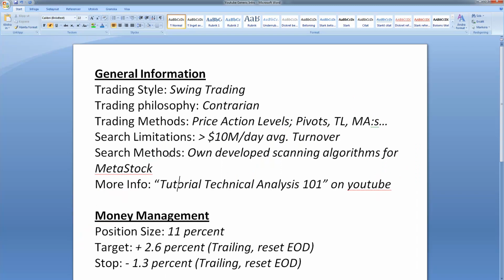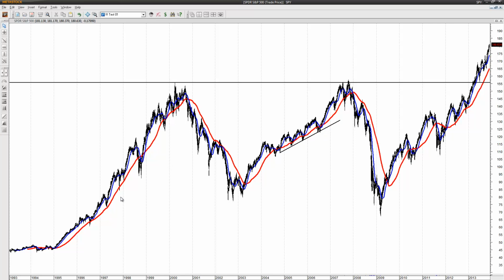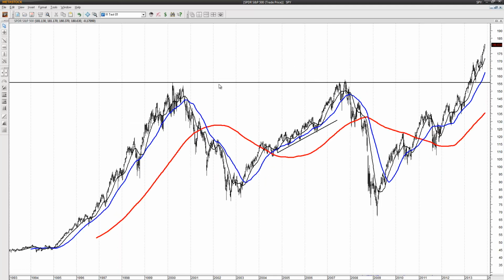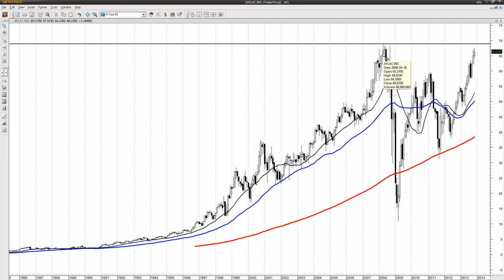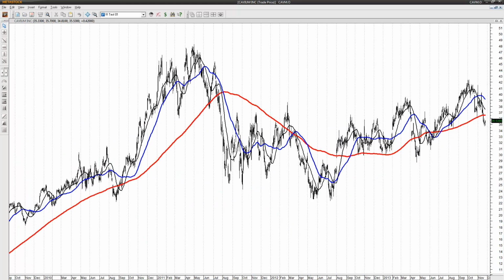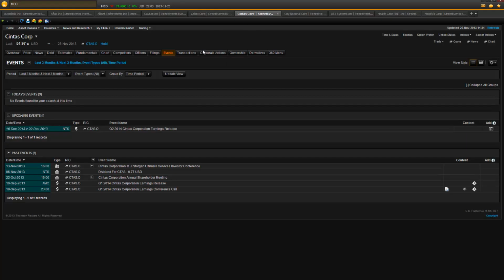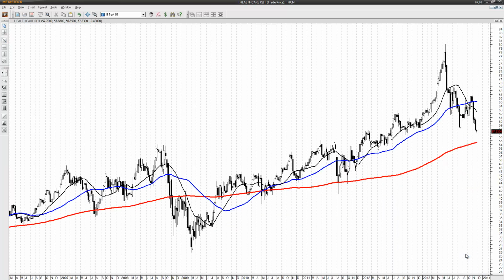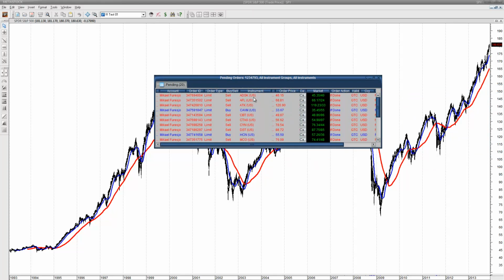Swing Trading Limit Orders before the US Markets Open 26th Nov 2013